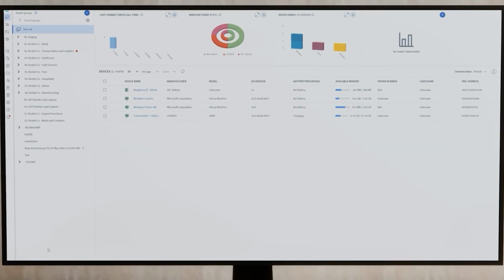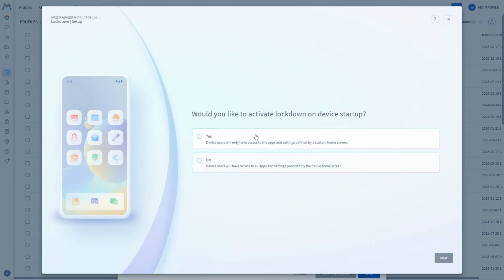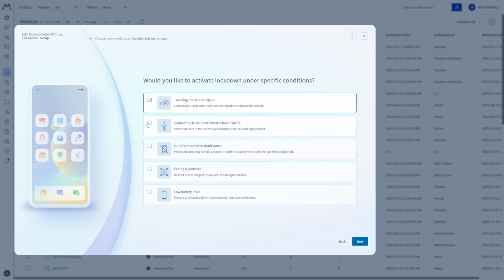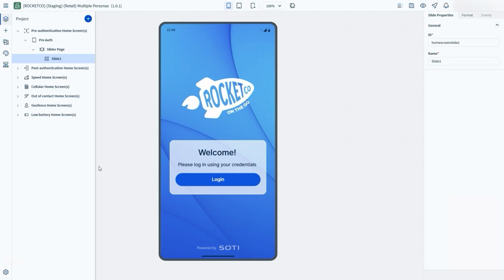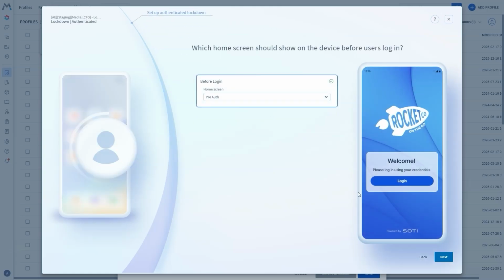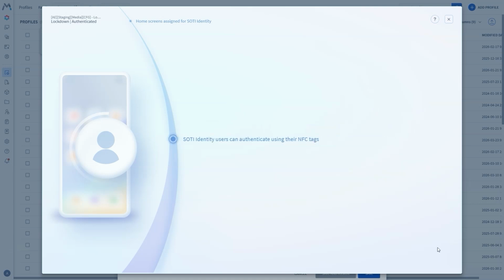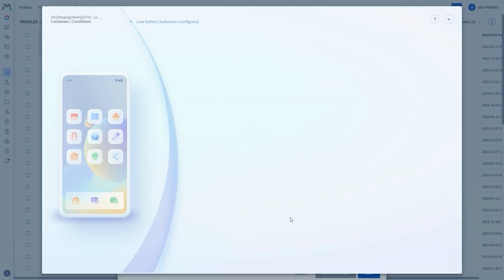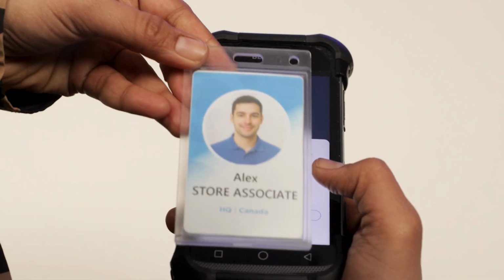How To: Configure Role-Based Lockdown for Shared Android Devices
Are your shared Android devices truly secure or just restricted?

In environments such as retail, warehousing and field services, devices are often shared across multiple users and roles. Without the right controls, organizations can face security risks, unauthorized access and inconsistent user experiences.

In this video, you’ll learn how to configure Lockdown in SOTI MobiControl using a real-world scenario, so you can deliver a secure, role-based device experience that adapts dynamically to your operations.

In this video, you'll learn how to:

• Set up Authenticated Lockdown for role-based user access
• Configure Conditional Lockdowns like speed, geofence, low battery and out-of-contact scenarios
• Design and assign custom home screens tailored to different user roles
• Enable NFC-based login for fast, passwordless authentication
• Ensure devices stay secure and functional across changing real-world conditions

Whether you're managing store associates, warehouse workers or field drivers, SOTI MobiControl Lockdown helps ensure users only access approved applications and content while keeping devices secure and compliant.

By the end of this video, you’ll be able to deliver a personalized, secure and fully controlled device experience across your entire fleet.